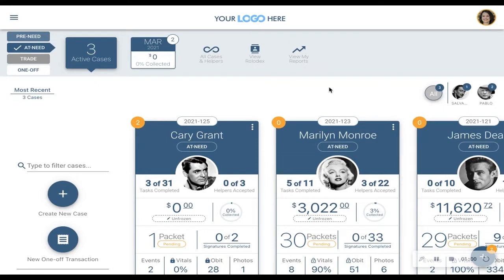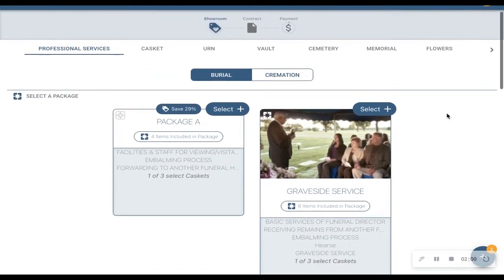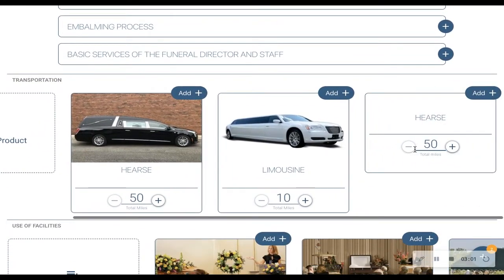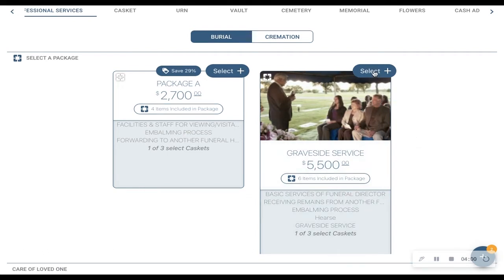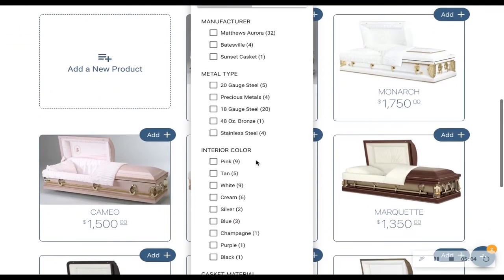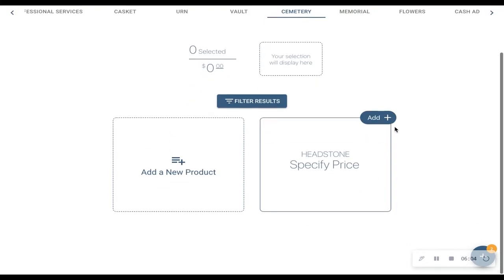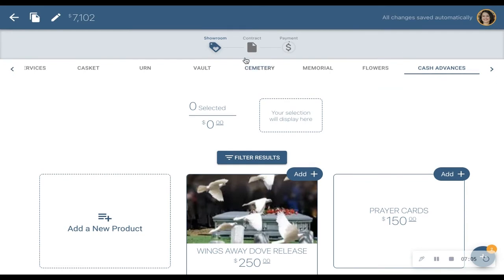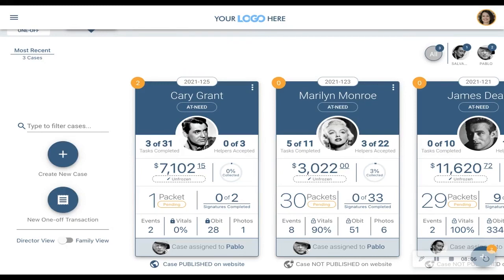How to Create Your Funeral Home's Digital GPL in Gather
Violetta Smirnova (Director of Customer Success) explains how businesses that use Gather's funeral home software can create digital GPL's to increase their average contract value and showcase their goods and services from anywhere.